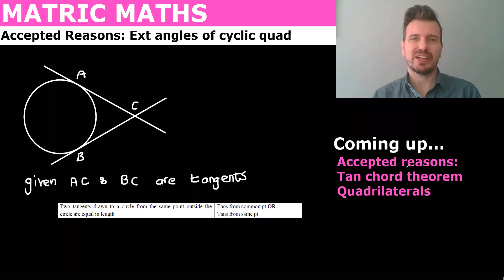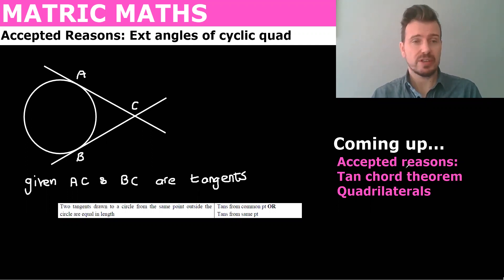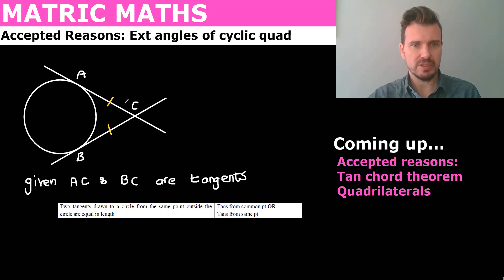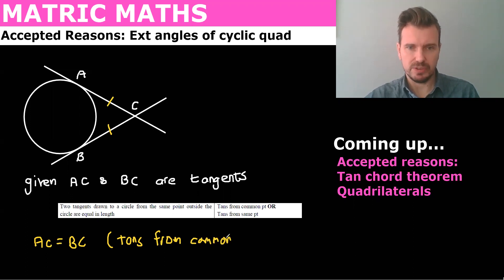Matric Maths Geometry - Tangents from a Common Point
Here is the link to the Matric Examination Guidelines which contain the proofs and reasons you need to know for Geometry.

In this video we look at the acceptable reasons for Geometry. These are the reasons that the markers will accept when you write your paper 2. We look at how tangents from a circle to a common point are equal in length.

Two tangents drawn to a circle from the same point outside the circle are equal in length
Tans from common pt